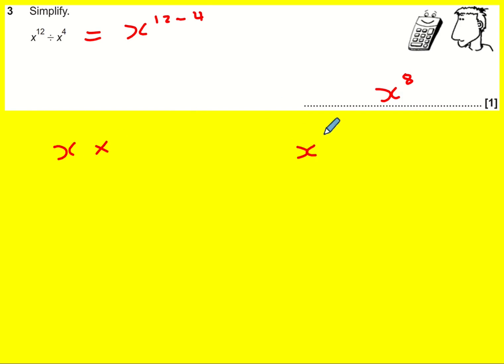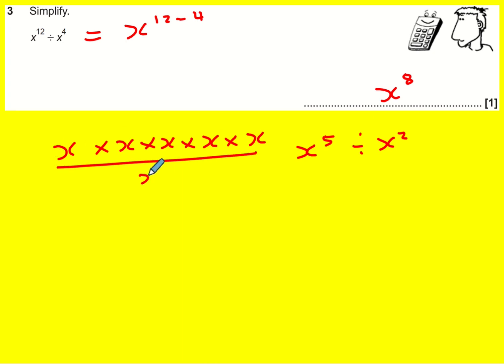GCSE OCR Nov 2021 4H q3 indices (Maths: higher tier past paper)